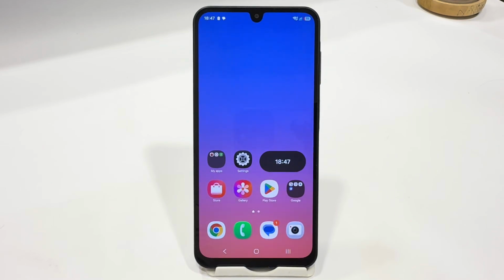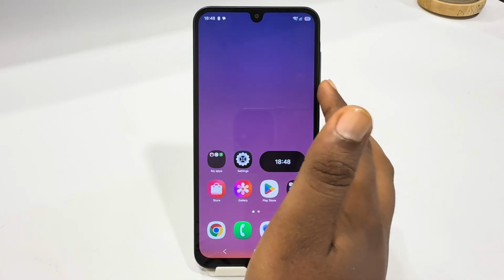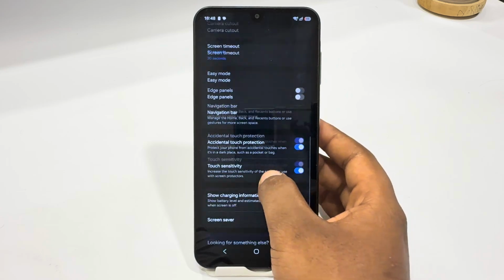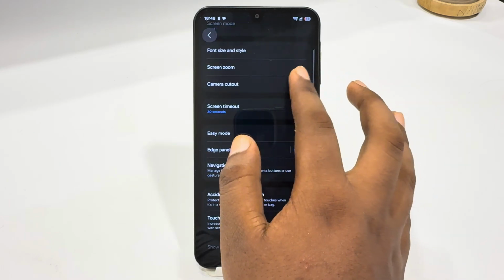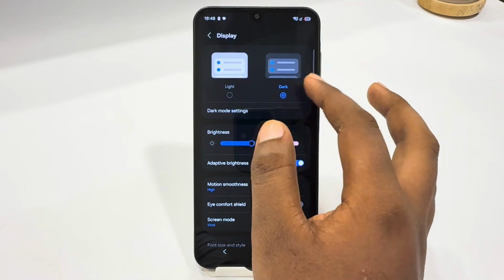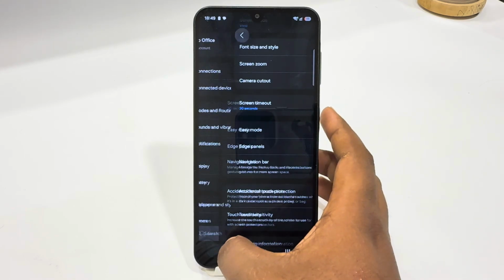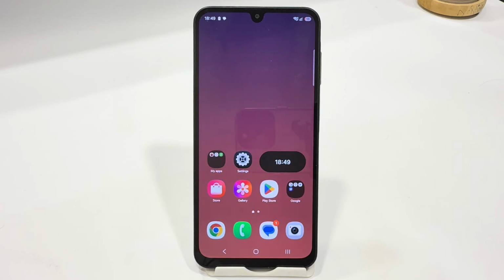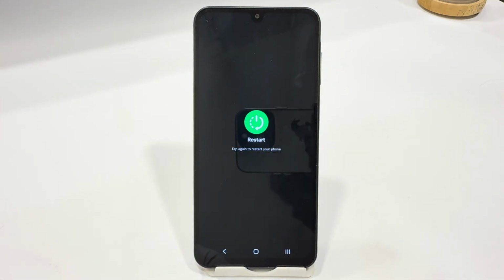Galaxy A17, A37 and A57 Edge Panel Not Showing After Update — How to Fix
Is the Edge Panel not showing on your Samsung Galaxy A17, Galaxy A37, or Galaxy A57 after a software update? If the Edge Panel handle disappeared, the feature is missing, or it stopped responding, this video will show you easy solutions to bring it back.

In This Video You'll Learn:
How to enable Edge Panels on Galaxy A17, A37 & A57
Check Edge Panel settings after an update
Adjust Edge Panel handle position and visibility
Restart your phone to fix temporary software glitches
Clear Samsung Edge Panel cache
Update Samsung apps and One UI software
Reset settings to restore missing features

These troubleshooting steps can help fix Samsung Galaxy A17, A37 & A57 Edge Panel issues caused by software updates, settings changes, or temporary system bugs.